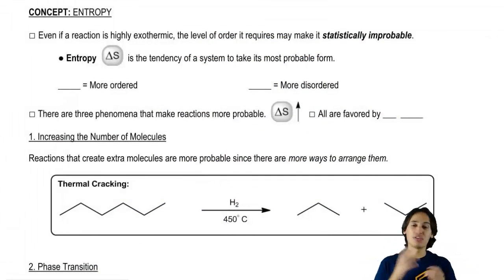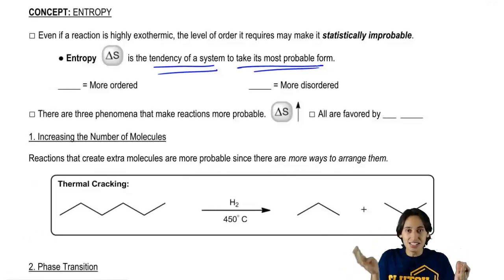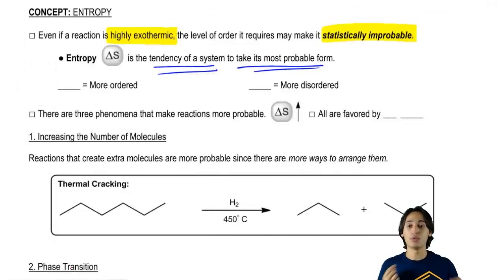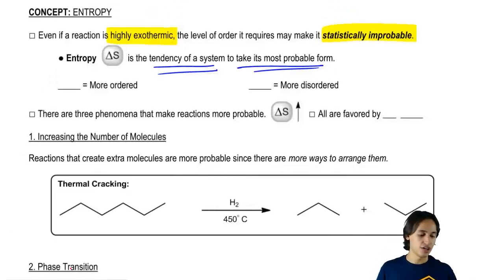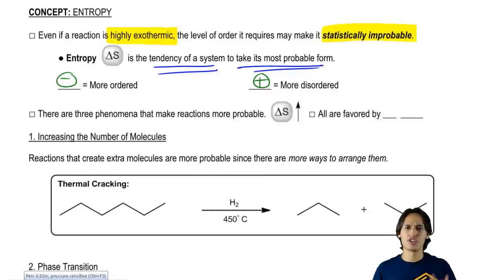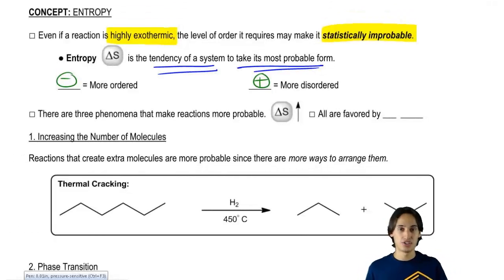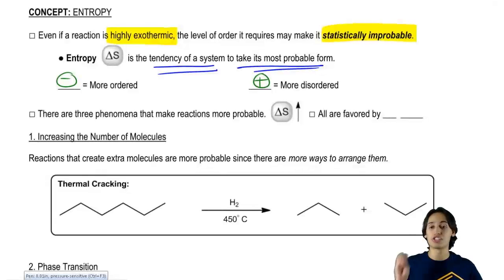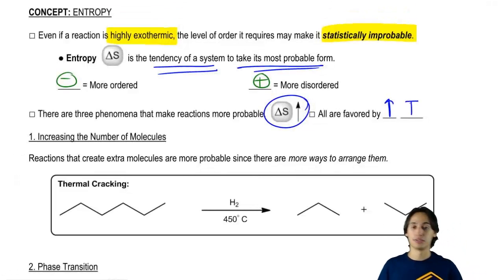Explaining what entropy is